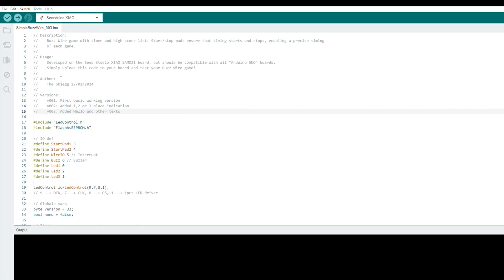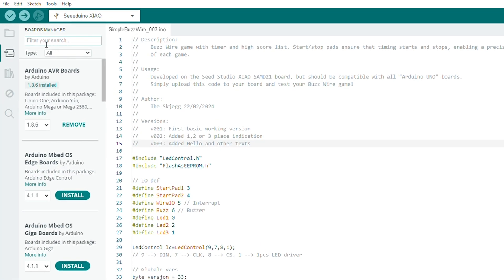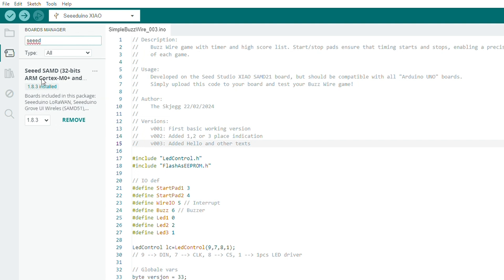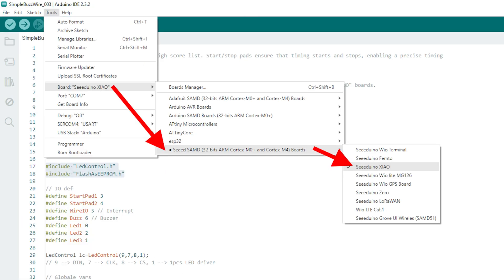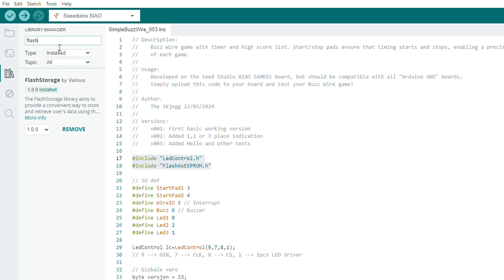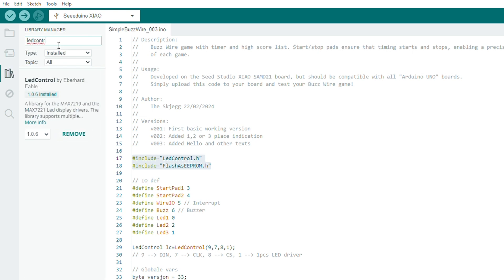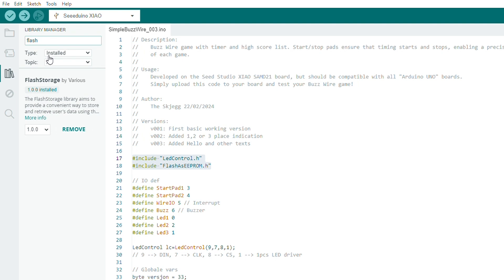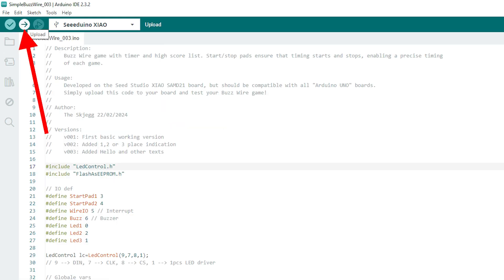How to make a timed Buzz Wire game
I built a simple 3D printed Buzz Wire game with timer and high score list.

Video music:
#1: Life of a Wandering Wizard - SergeQuadrado - Pixabay